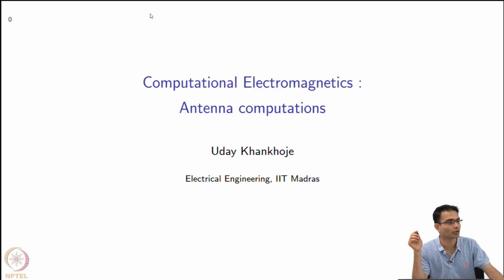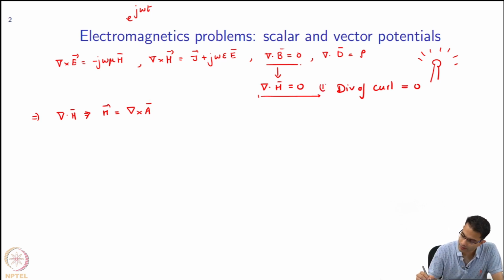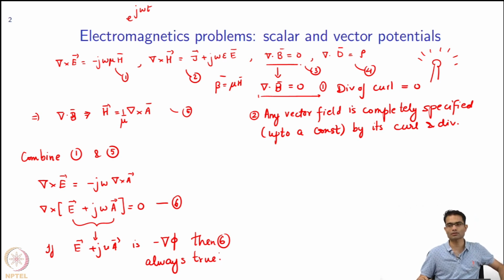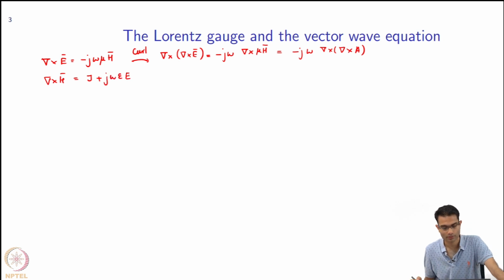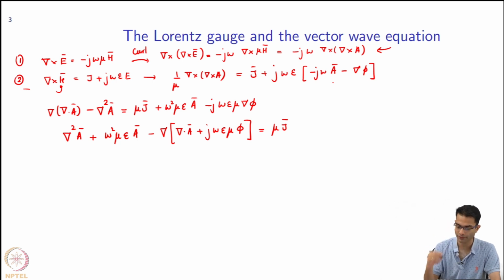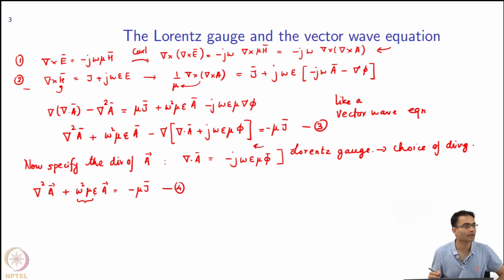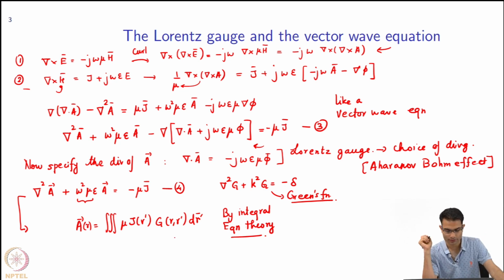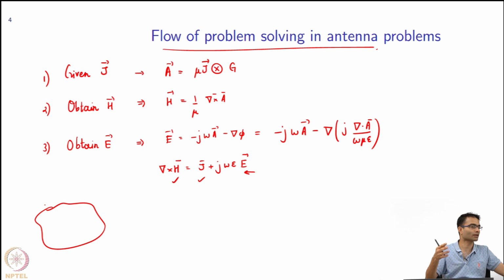Antennas - Potential formulation